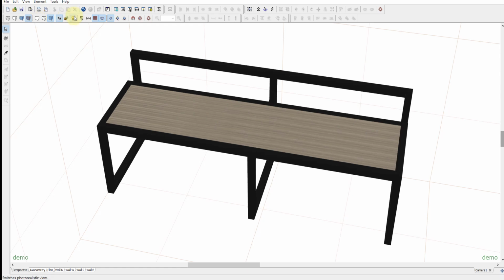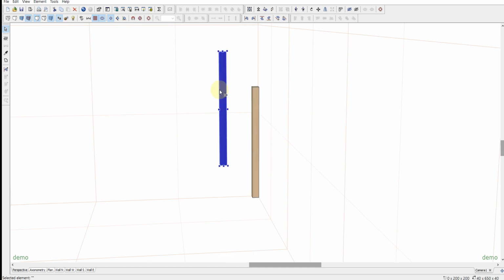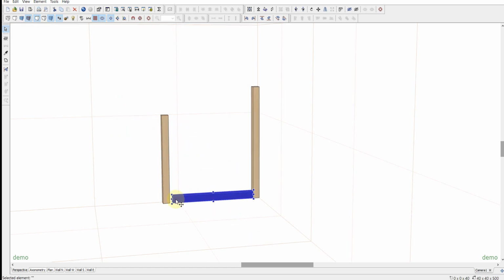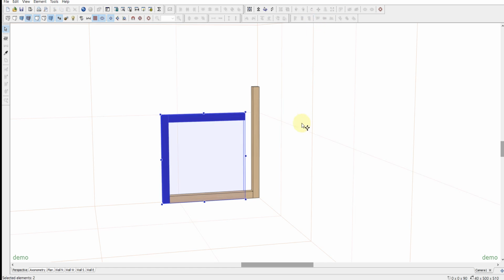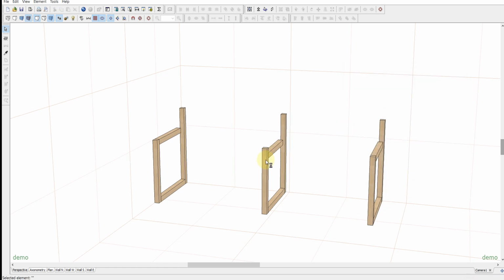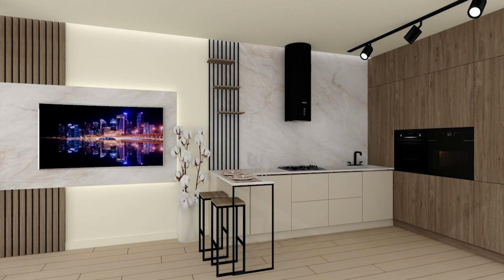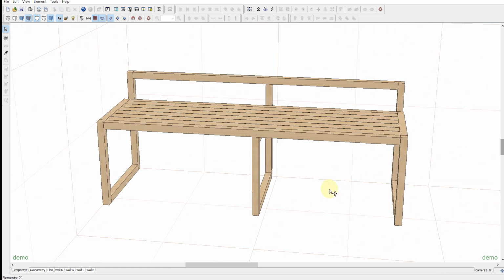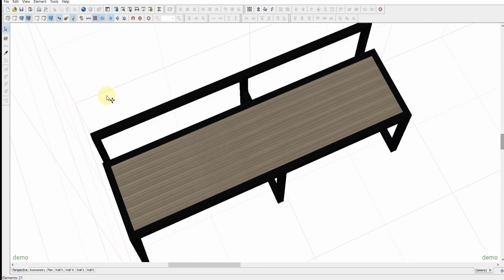Designing a 3D model of Modern Bench. Lessons for beginners.